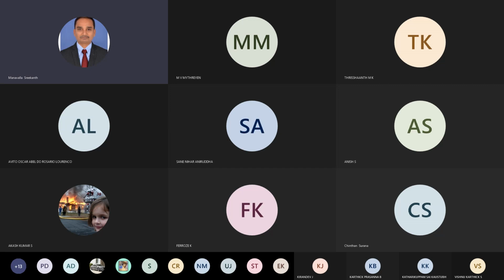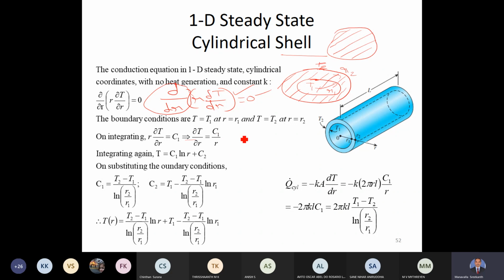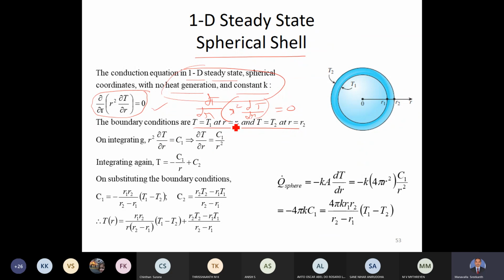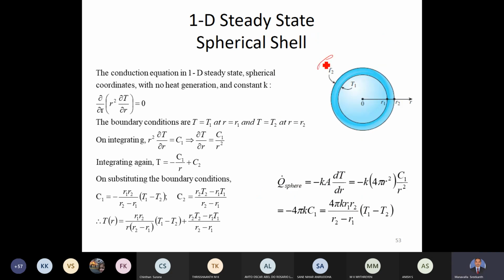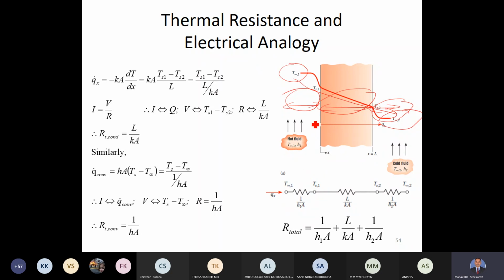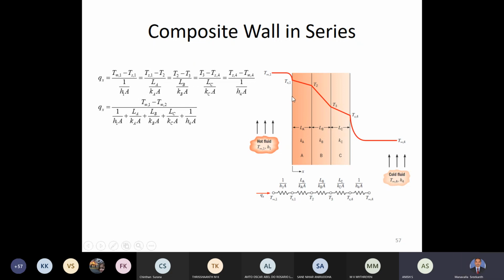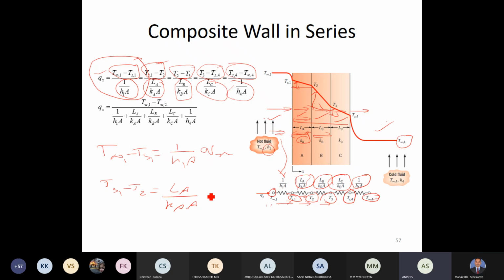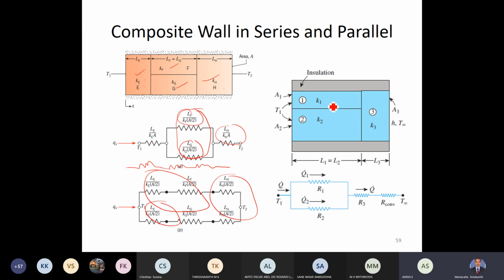Heat Transfer 01 17 2022 MS